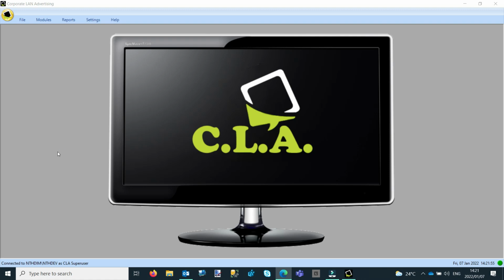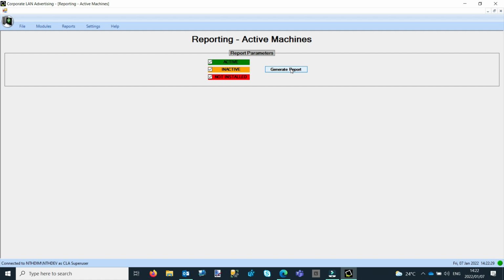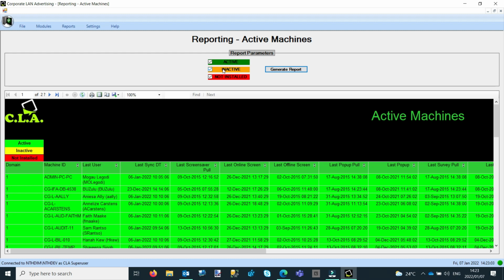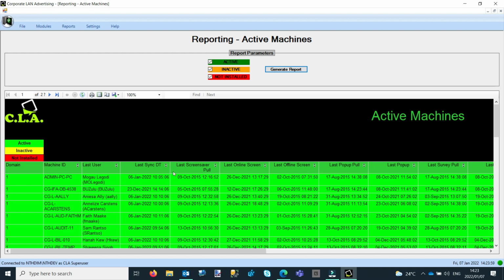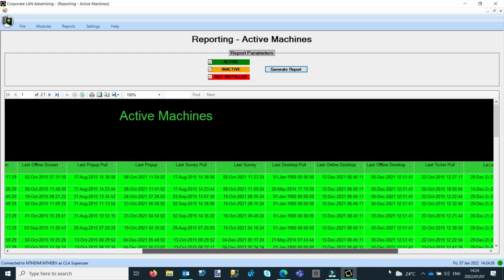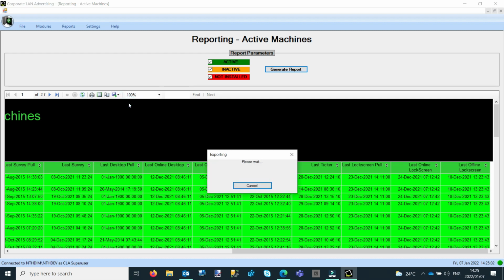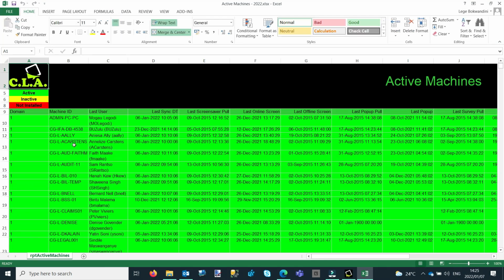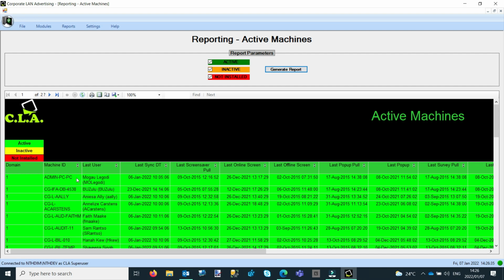Active Machines Report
Learn how to pull and interpret the CLA Active Machines Report.